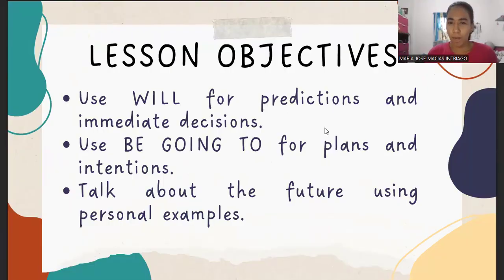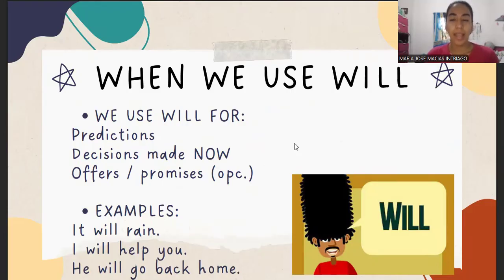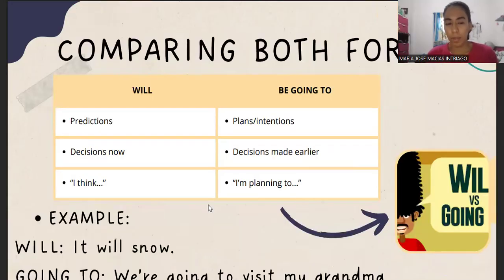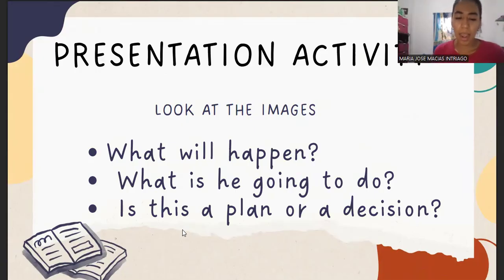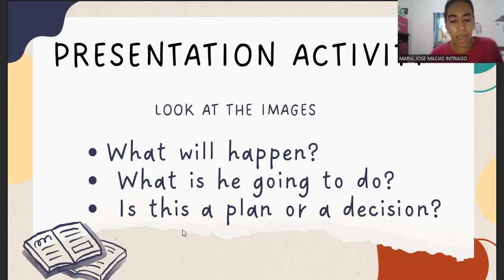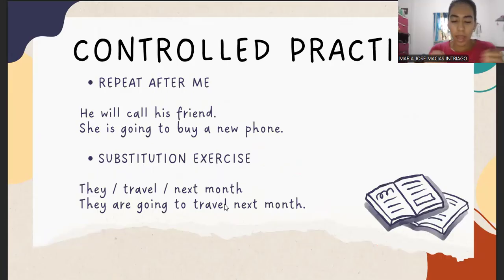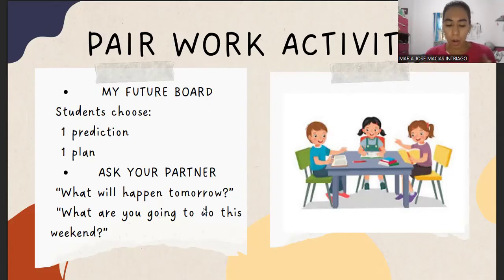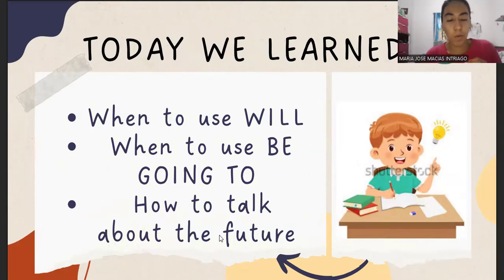WILL vs BE GOING TO